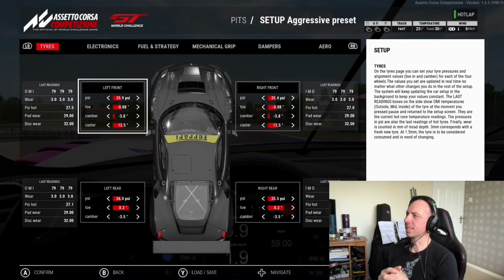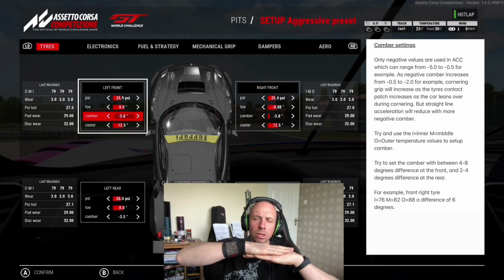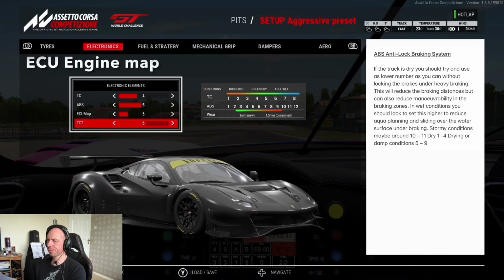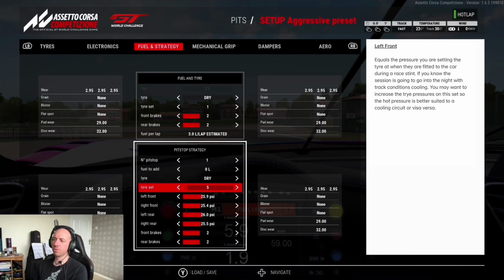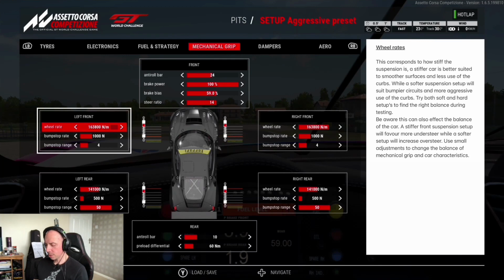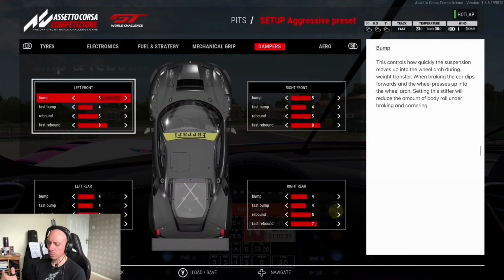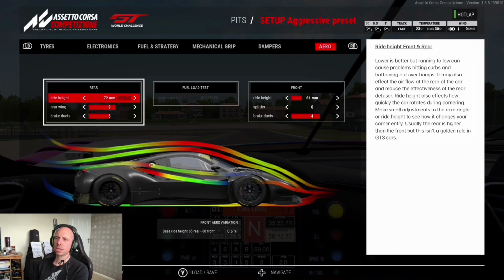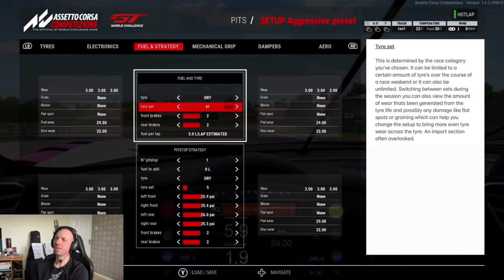Assetto Corsa Competizione Better Setup Menus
In this video I wanted to create a menu system that helped drivers make a more educated decision when it comes to making changes in the setup menus.

Below are 5 useful PDF documents to help make playing the game a little easier.

Below are a number of items I use on my own rig and would gladly recommend, plus a few additional items if you’re looking at starting Sim racing.

Pick up a copy of the game below:

Assetto Corsa COMPETIZIONE on Xbox one or PS4
(UK Amazon)
(US Amazon)

Logitech G920 or G29 for Xbox & PS4 Wheel and pedals
(UK Amazon)
(US Amazon)

Fanatec CSL elite starter kit

Car seat with sliders Autostyle

The Microphone I’m using in the video

Lavalier VM40 Lapel Microphone
(UK Amazon)
(US Amazon)